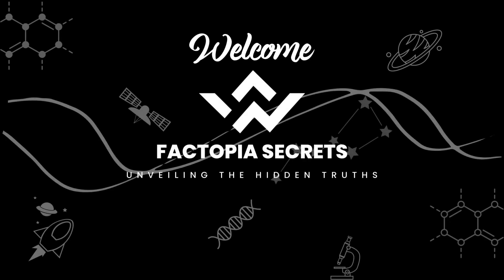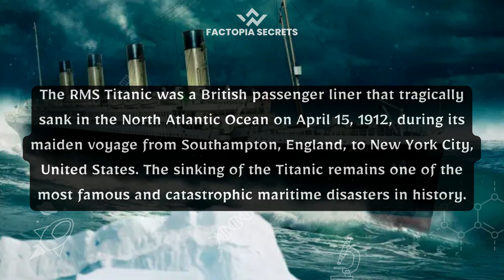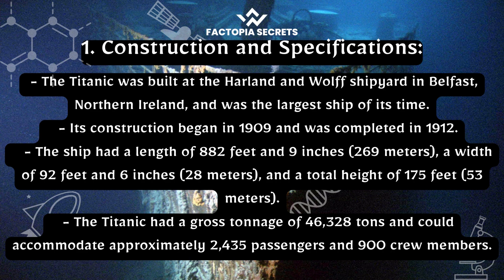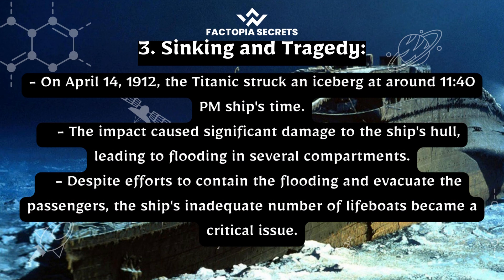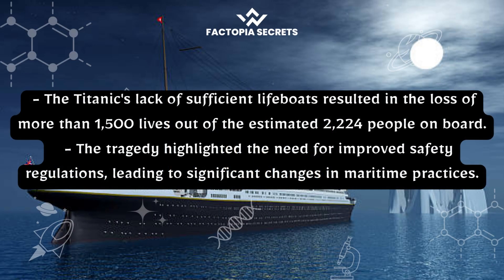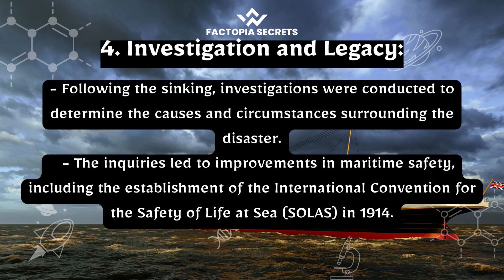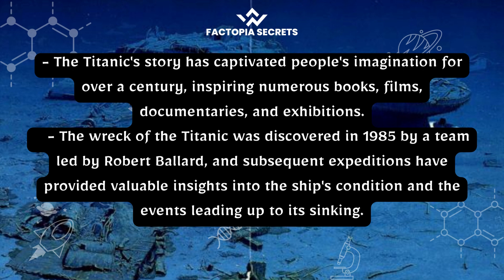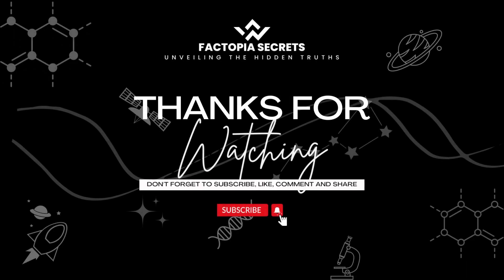"The Titanic: Tragedy and Triumph of the Unsinkable" @FactopiaSecrets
"Welcome to Factopia Secrets, your ultimate source for uncovering hidden truths and diving into the depths of untold stories. Join us on a captivating journey as we unveil the mysteries that lie beneath the surface. Our channel is dedicated to exploring a wide range of topics, including conspiracy theories, intriguing historical events, mind-boggling facts, and much more. Prepare to be enlightened and entertained as we bring you well-researched information, compelling narratives, and thought-provoking analysis. Delve into the realm of secrets with us and discover a world that will challenge your perspectives and expand your knowledge.

The RMS Titanic was a British passenger liner that tragically sank in the North Atlantic Ocean on April 15, 1912, during its maiden voyage from Southampton, England, to New York City, United States. The sinking of the Titanic remains one of the most famous and catastrophic maritime disasters in history.

Here are some key details and aspects of the Titanic:

1. Construction and Specifications:
   - The Titanic was built at the Harland and Wolff shipyard in Belfast, Northern Ireland, and was the largest ship of its time.
   - Its construction began in 1909 and was completed in 1912.
   - The ship had a length of 882 feet and 9 inches (269 meters), a width of 92 feet and 6 inches (28 meters), and a total height of 175 feet (53 meters).
   - The Titanic had a gross tonnage of 46,328 tons and could accommodate approximately 2,435 passengers and 900 crew members.

2. Luxurious Amenities:
   - The ship was designed with luxurious amenities to cater to its wealthy passengers.
   - It featured various facilities such as a swimming pool, gymnasium, Turkish bath, squash court, libraries, and opulent dining saloons.
   - The first-class accommodations were particularly lavish, resembling those found in high-end hotels of the time.

3. Sinking and Tragedy:
   - On April 14, 1912, the Titanic struck an iceberg at around 11:40 PM ship's time.
   - The impact caused significant damage to the ship's hull, leading to flooding in several compartments.
   - Despite efforts to contain the flooding and evacuate the passengers, the ship's inadequate number of lifeboats became a critical issue.
   - The Titanic's lack of sufficient lifeboats resulted in the loss of more than 1,500 lives out of the estimated 2,224 people on board.
   - The tragedy highlighted the need for improved safety regulations, leading to significant changes in maritime practices.

4. Investigation and Legacy:
   - Following the sinking, investigations were conducted to determine the causes and circumstances surrounding the disaster.
   - The inquiries led to improvements in maritime safety, including the establishment of the International Convention for the Safety of Life at Sea (SOLAS) in 1914.
   - The Titanic's story has captivated people's imagination for over a century, inspiring numerous books, films, documentaries, and exhibitions.
   - The wreck of the Titanic was discovered in 1985 by a team led by Robert Ballard, and subsequent expeditions have provided valuable insights into the ship's condition and the events leading up to its sinking.

The story of the Titanic has become synonymous with tragedy, human error, and the vulnerability of even the most advanced technological achievements. It serves as a reminder of the importance of safety, preparedness, and the need to learn from past mistakes in order to prevent future disasters.